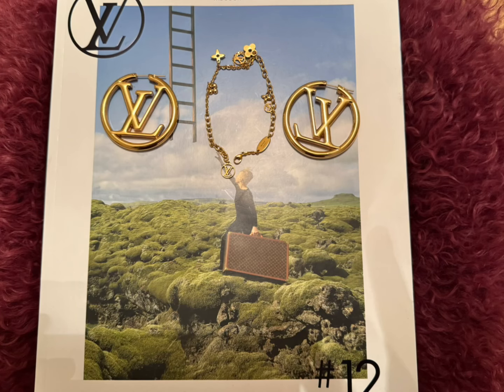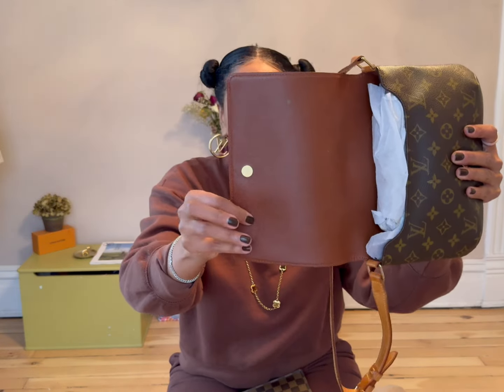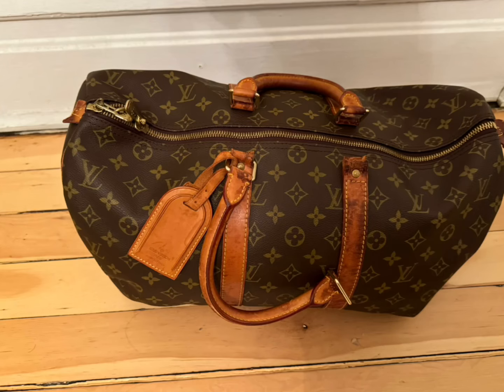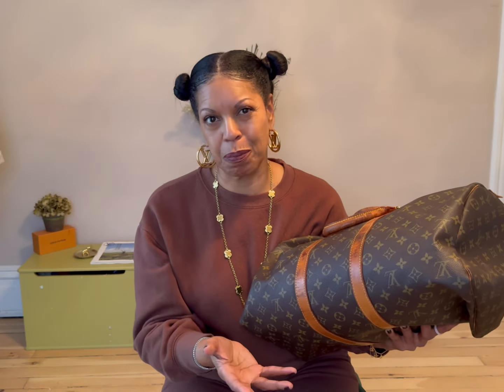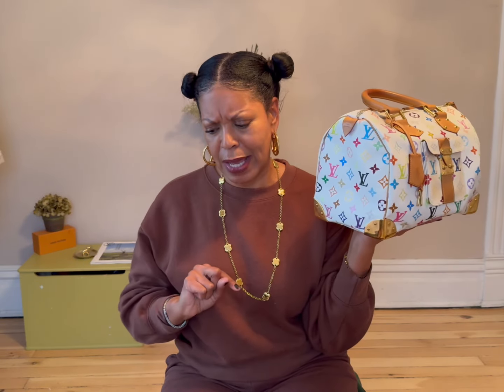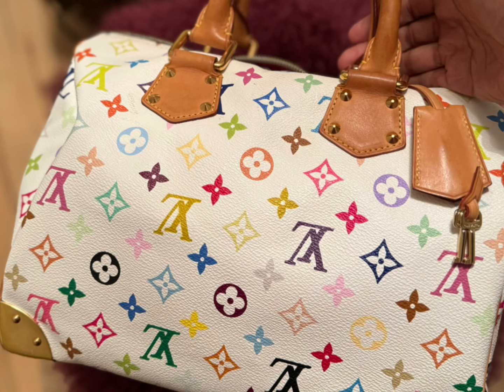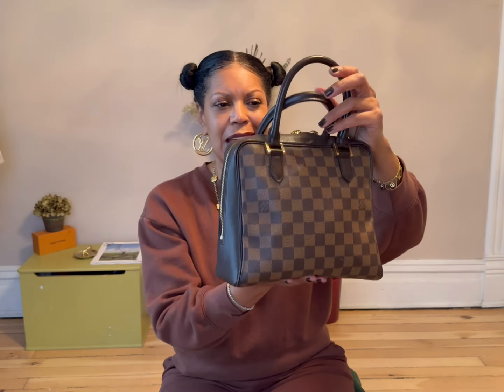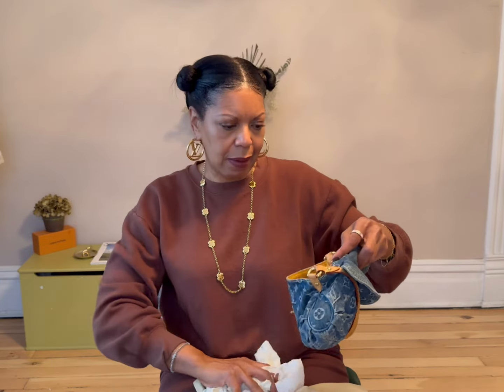Fefe’s Louis Vuittion Collection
Fefe shares her Louis Vuitton Collection louisvuitton luxuryhandbags luxury lifestyle @louisvuitton